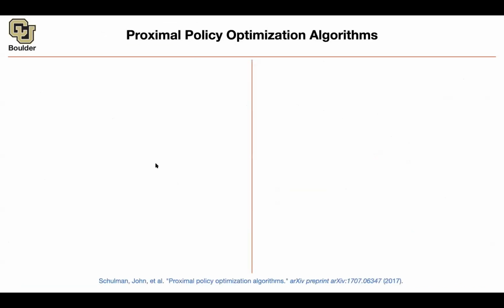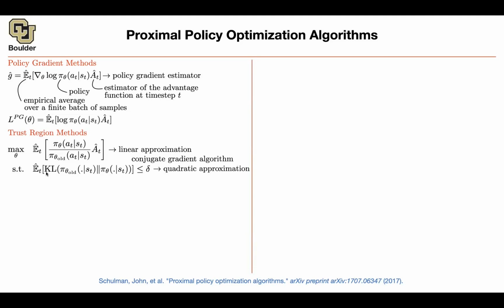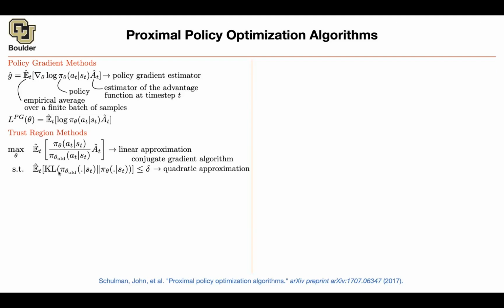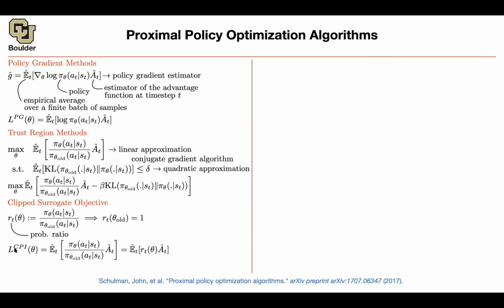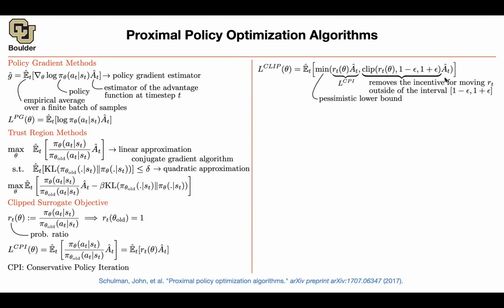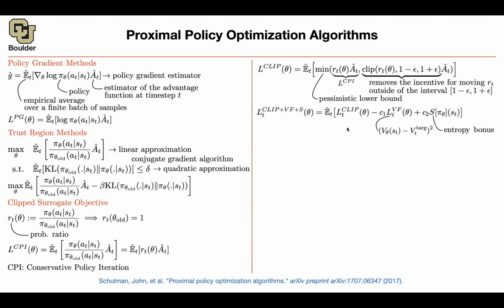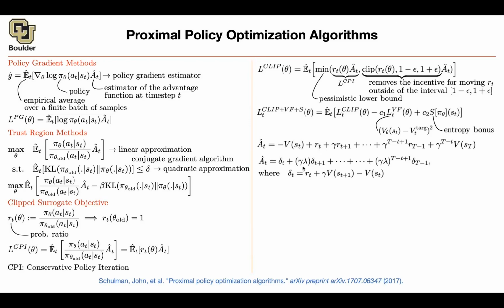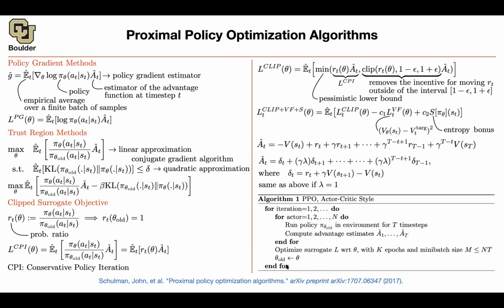Proximal Policy Optimization | Lecture 82 (Part 3) | Applied Deep Learning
Proximal Policy Optimization Algorithms